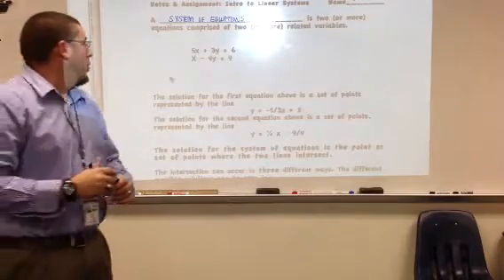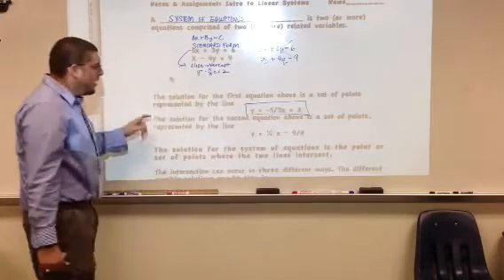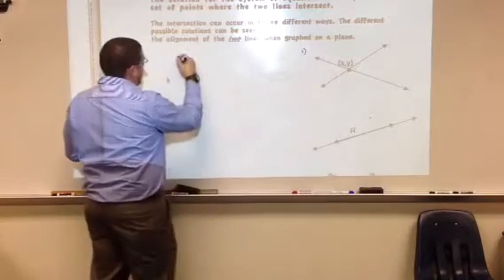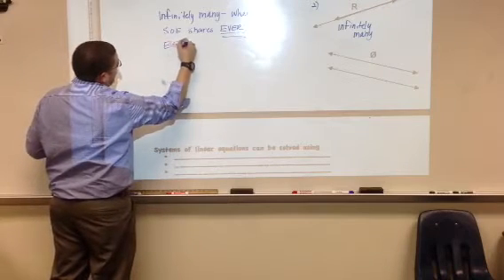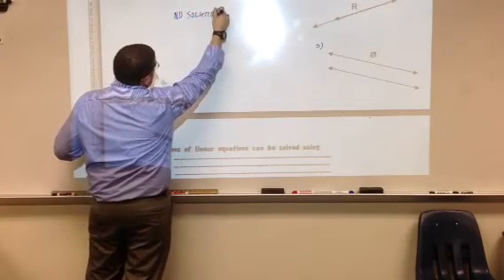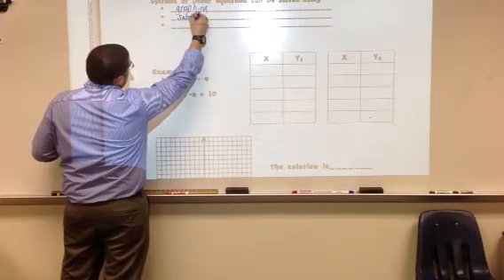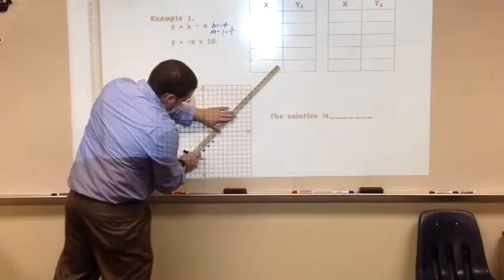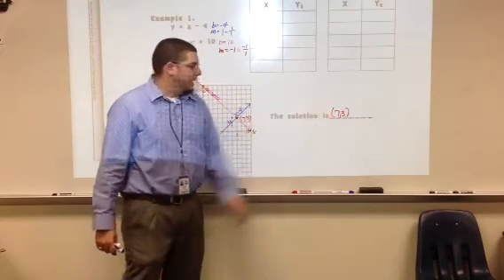Intro to Systems Part 1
Make sure you watch all "Intro to Systems Parts"